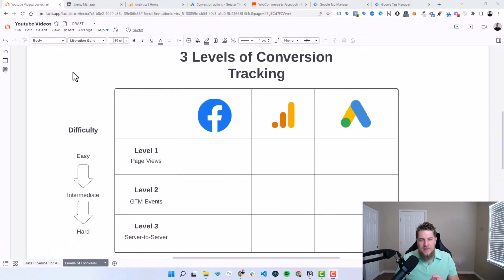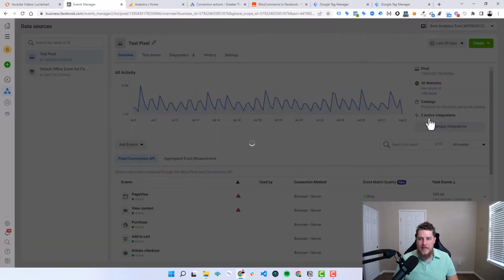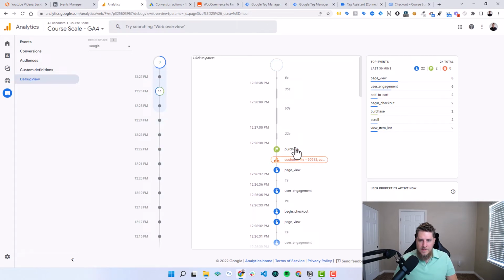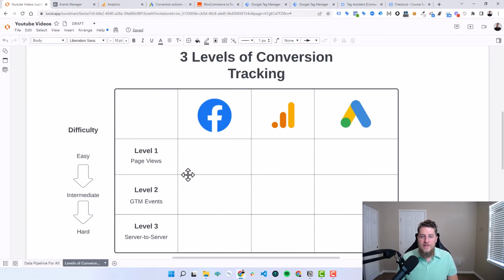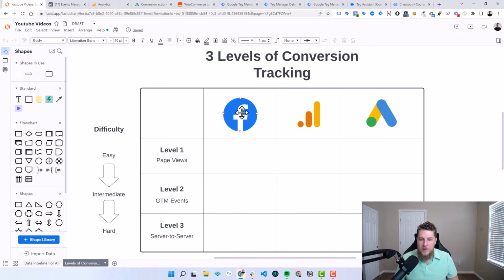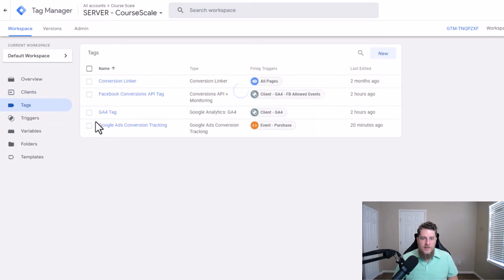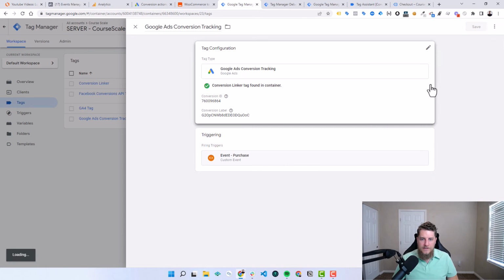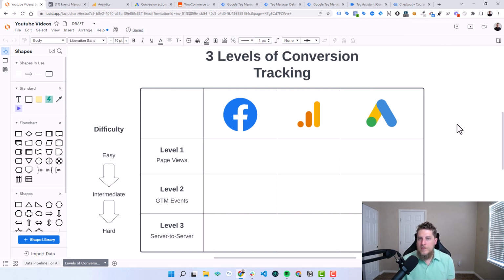Platform, Tag Manager, & Server Based Events: How to set up & strategize your implementations.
Learn three different methods of event tracking at varying levels of difficulty. These methods can be applied to Google Analytics, Google Ads, and Facebook Ads.

0:00 - Intro
0:08 - Overview
2:33 - Custom Events in Facebook Using Page Views
4:05 - Custom Events in GA4 Using Page Views
6:36 - Custom Events in Google Ads Using Page Views
8:15 - Custom Events Using Google Tag Manager
10:46 - Server to Server Tracking Using Automation Tools in Facebook
12:54 - Server to Server Tracking Using Tag Manager Server Side
17:59 - Wrap-Up

Apply To Work With Us. (Done for you)